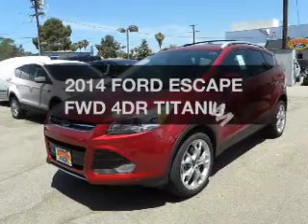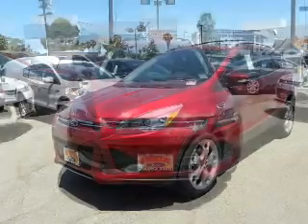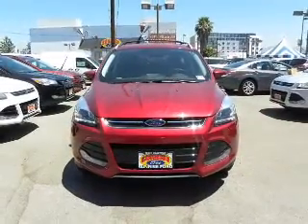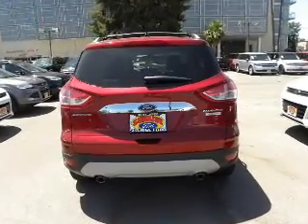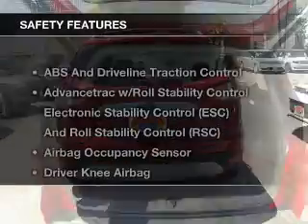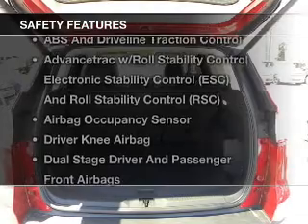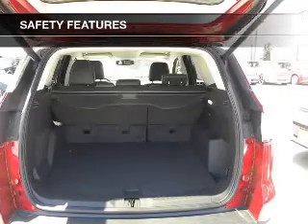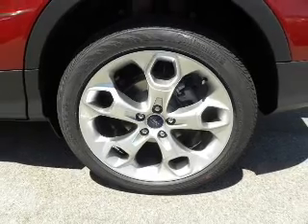2014 FORD ESCAPE Sunrise Ford North Hollywood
Year: 2014
Make: FORD
Model: ESCAPE
Trim: FWD 4DR TITANIUM
Engine: 2.0 liter inline 4 cylinder 16 valve GDI DOHC Turbo
Transmission: AUTOMATIC
Color: RED
Mileage: 0
Address:
5500 Lankershim Boulevard